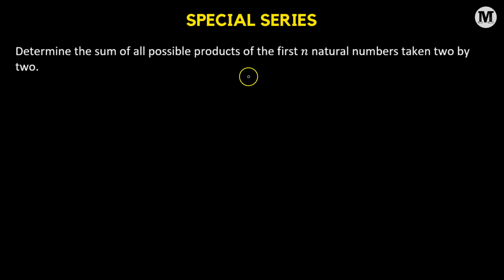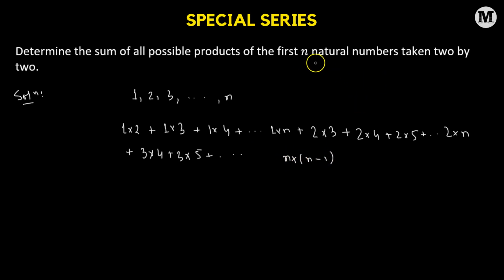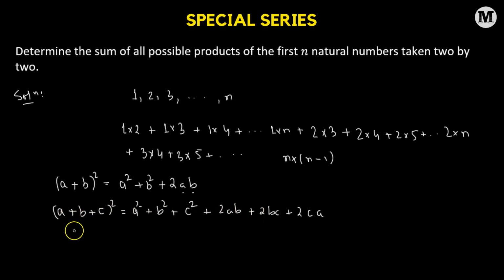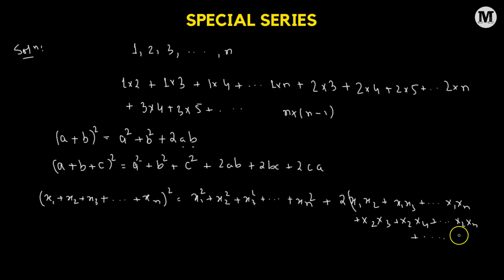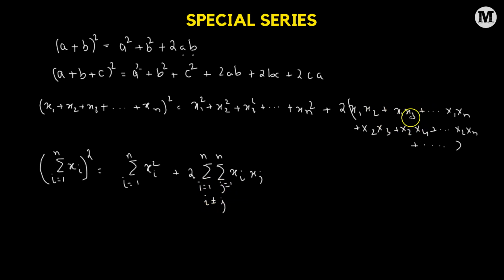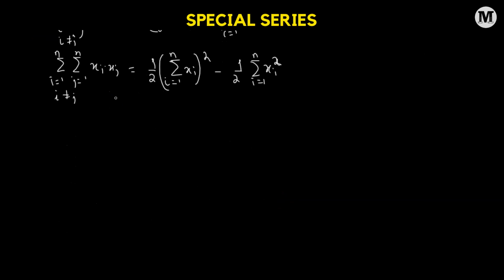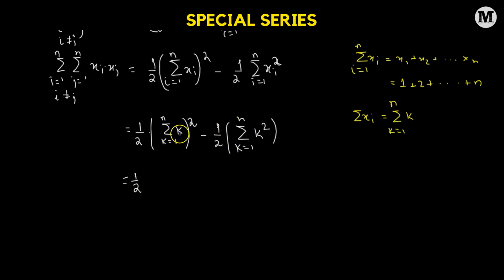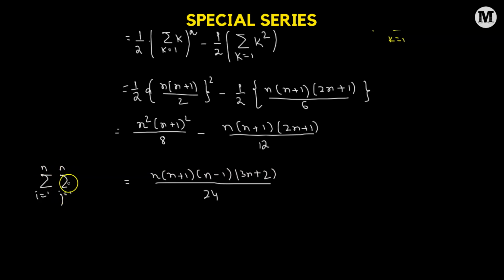2.23 | Special Sequences and Series | Sum to n Terms of Special Series - Prob 23